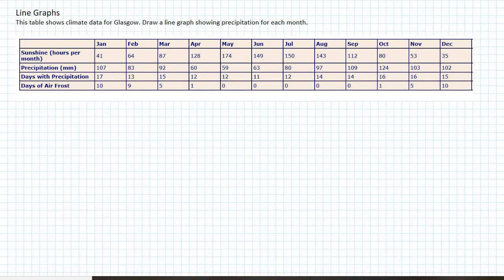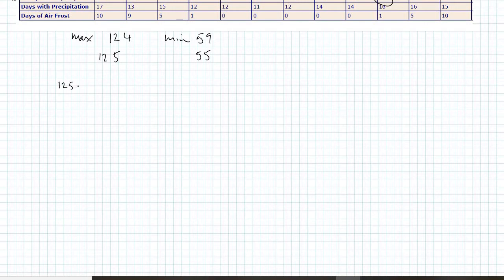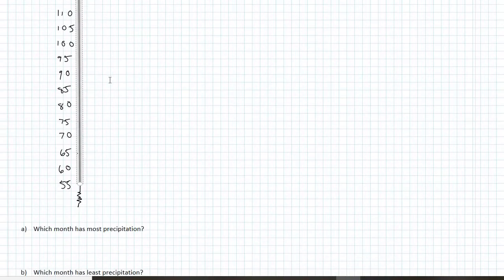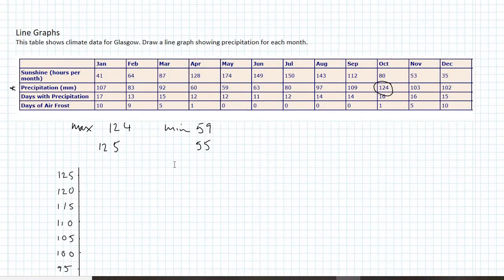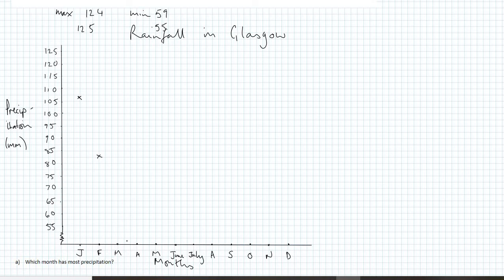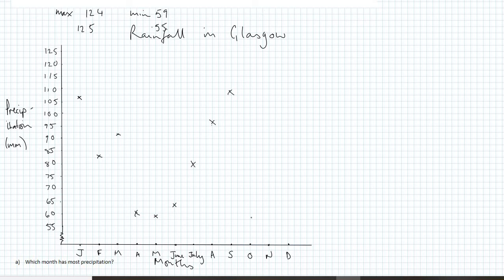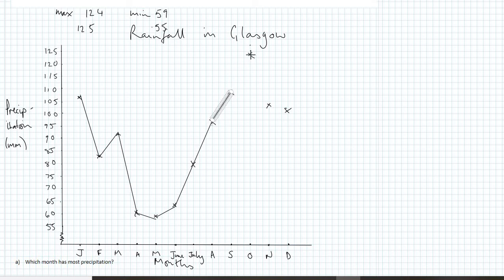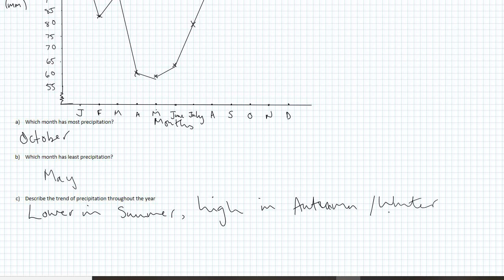Statistics 4 Line Graphs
We explain how to draw and interpret line graphs - including how to choose a good scale.